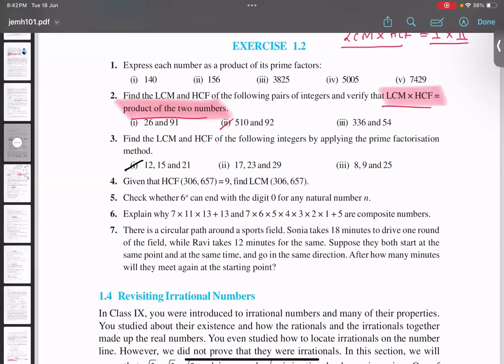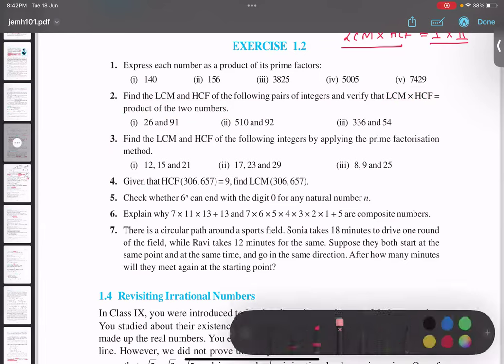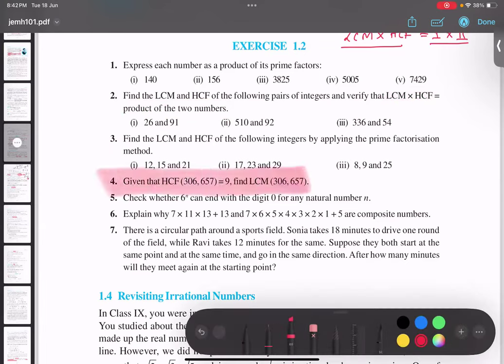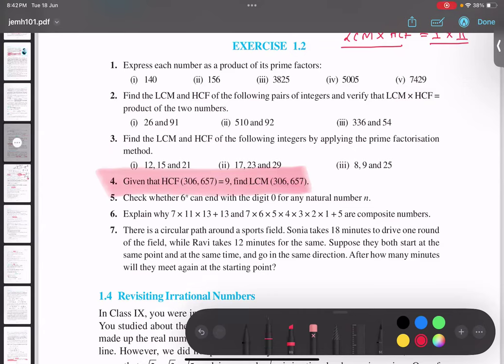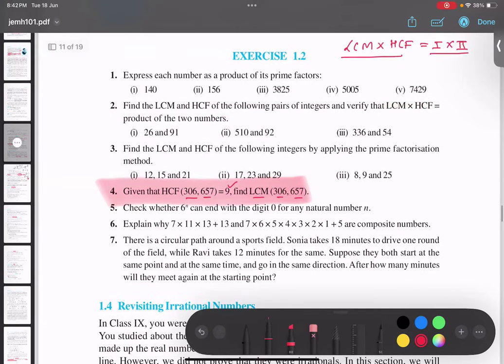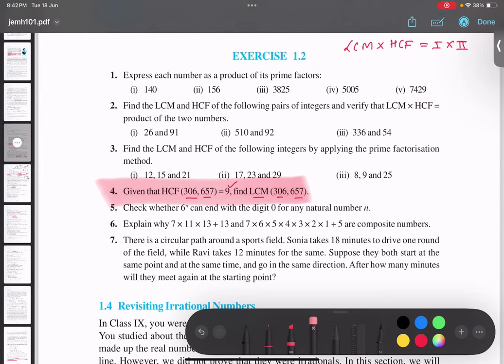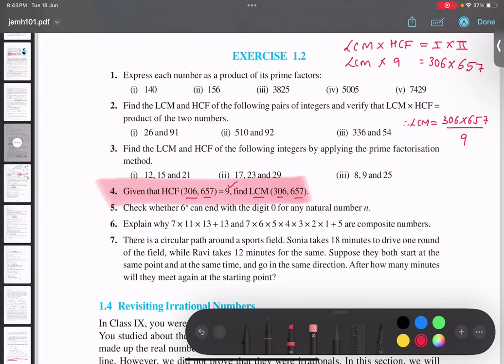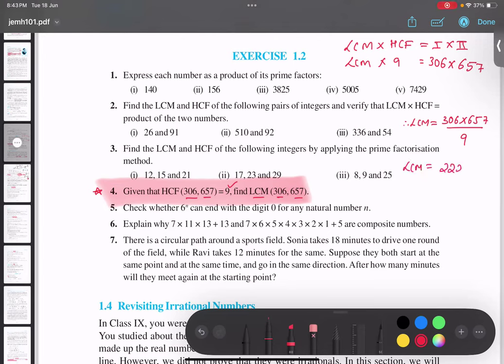#9 Ch1 Given that HCF (306, 657) = 9, find LCM (306, 657).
Given that HCF (306, 657) = 9, find LCM (306, 657).

Finding HCF,
HCF,
Finding LCM,
LCM,
LCM × HCF = product of the two numbers,
 HCF (306, 657) = 9, find LCM (306, 657),